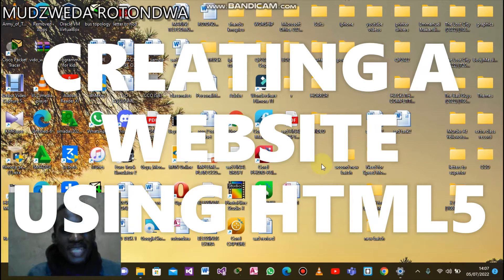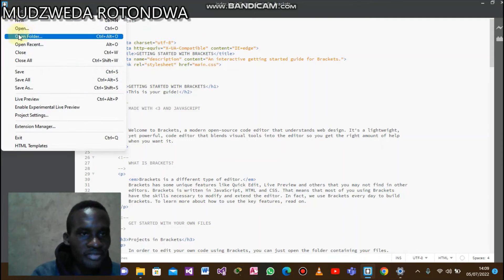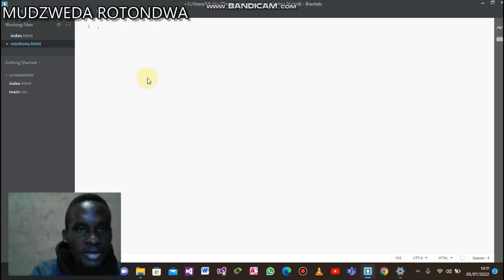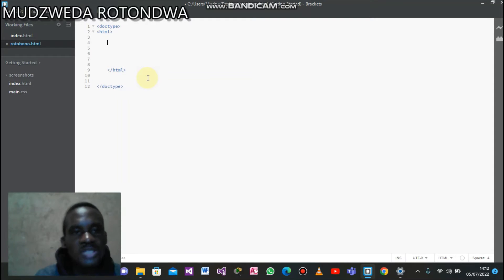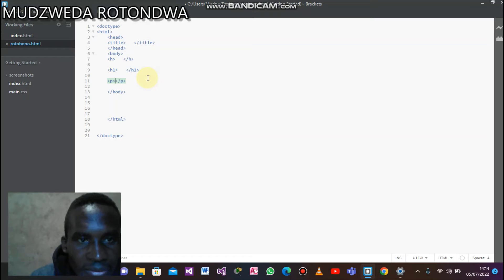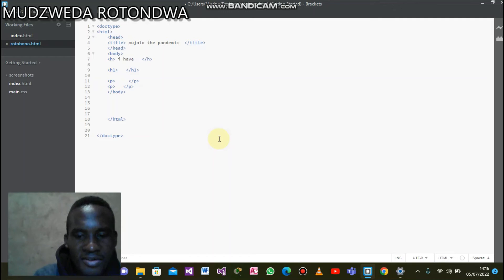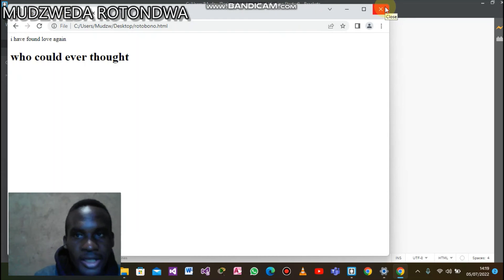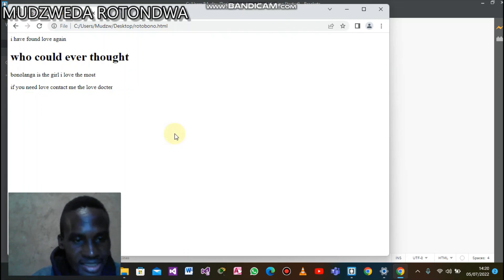How to create a website using HTML and BRACKETS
IN THIS VIDEO I SHOW YOU HOW TO CREATE A WEBSITE THAT FUNCTION FROM THE START
REQUIREMENTS
-INTERNET
-BRACKETS
-CHROME